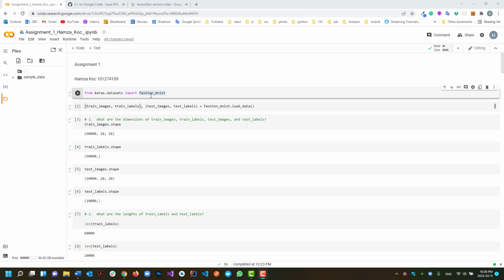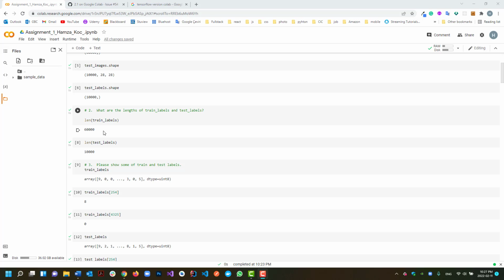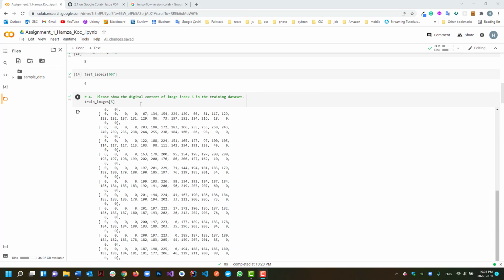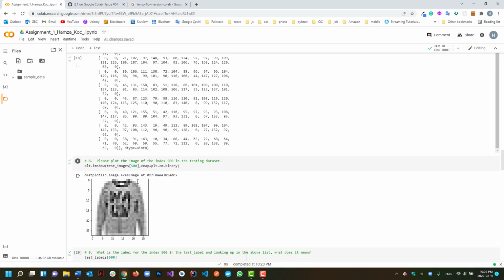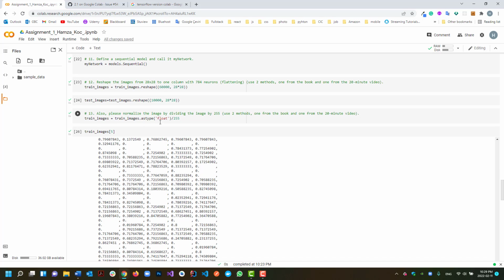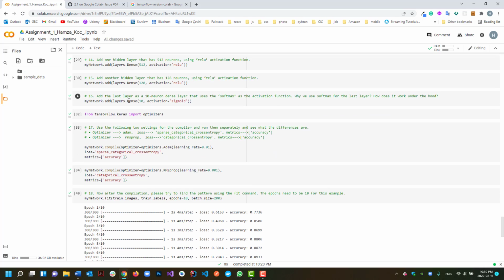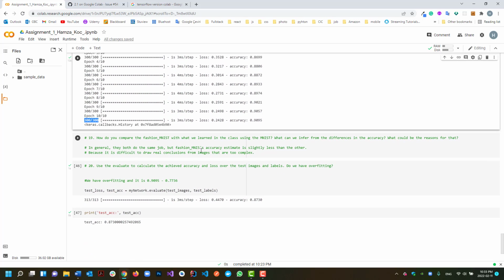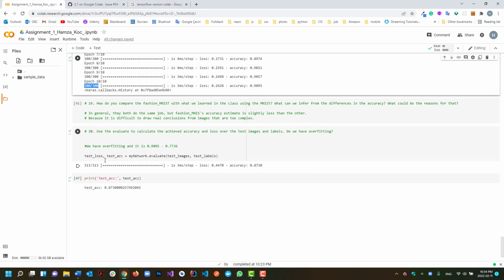Data Science II